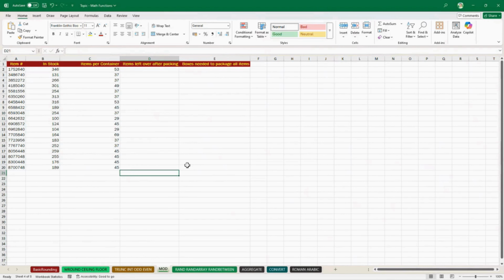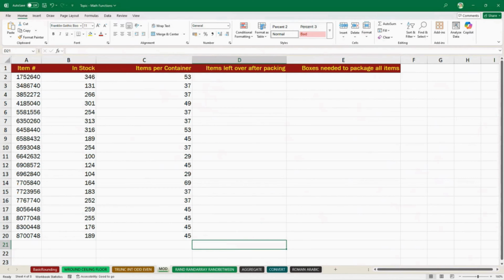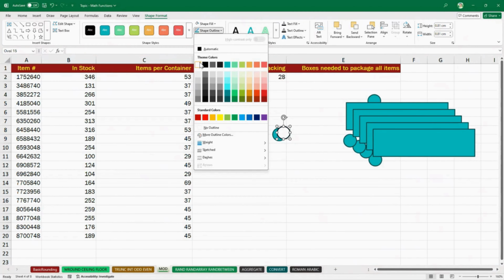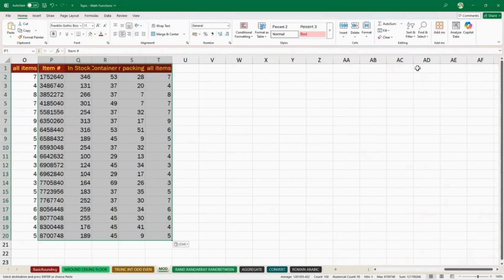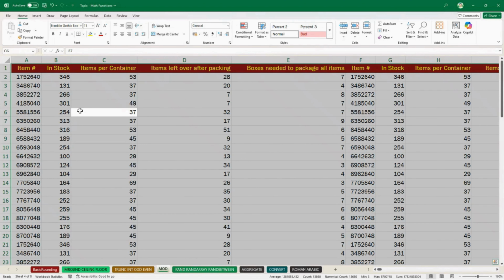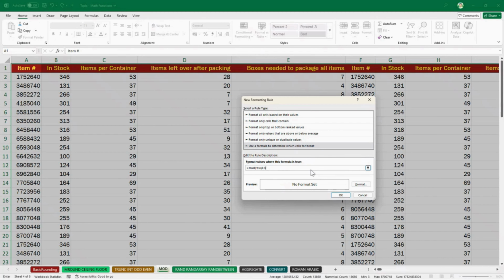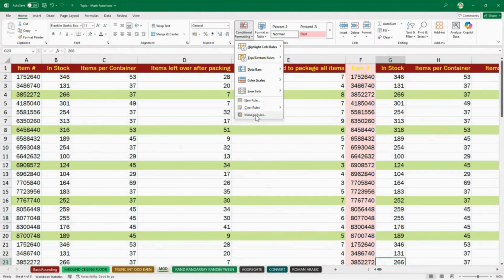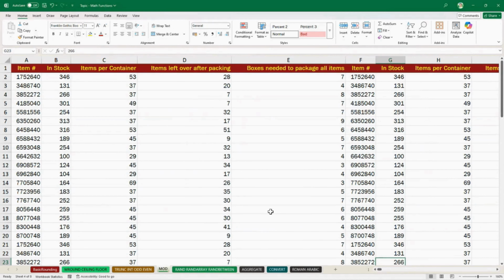Struggling with Patterns or Remainders? MOD Unlocks Powerful Tricks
MOD Function in Excel: Remainders & Conditional Formatting Tricks

Unlock the power of the MOD function! Learn how to calculate remainders, solve packing problems, and use MOD with conditional formatting to highlight every nth row or column for better data visualization.